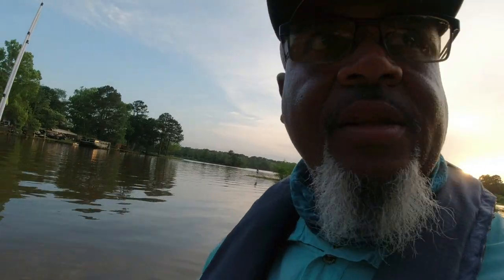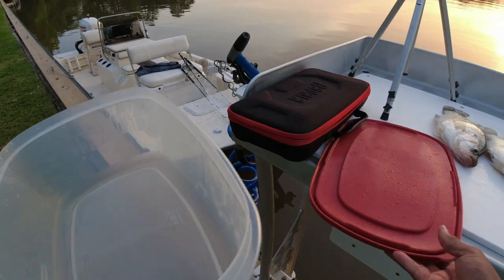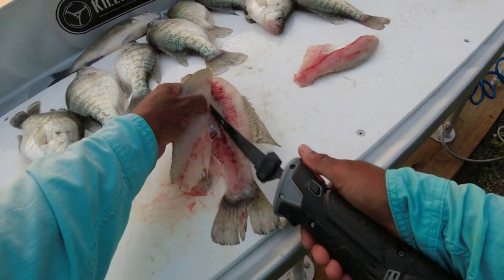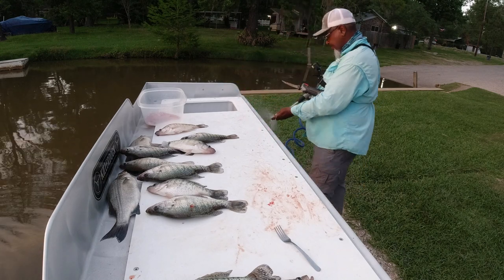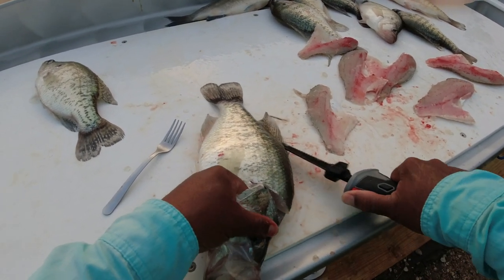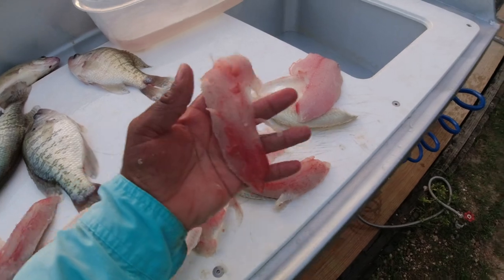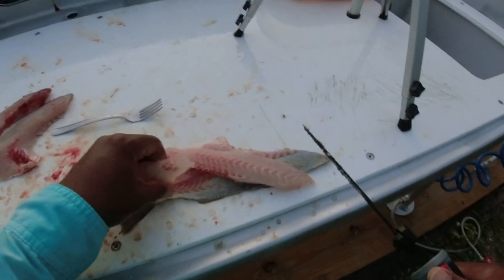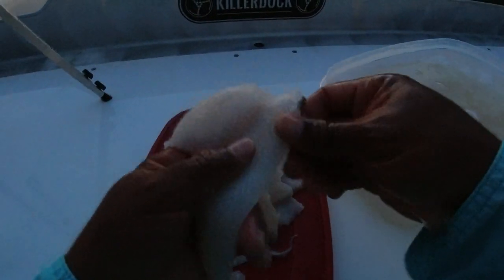The Best | Easiest | Fastest Way To Fillet Fish | How To Filet A Fish | Rapala R12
skcrappie Crappie is some of the most wasted meat while Filleting but it don't have to be, here is your New, Easy and Fast Way To Fillet Your Fish using the Rapala R12 Fillet Knife.

To take a guided crappie fishing trip with me on Houston TX area lakes or for electronics training on your boat send me an email so you'll be one of the 1st to get scheduled.

Terminal Tackle, Fishing Electronics, Trolling Motors and Much More that I use

The scent I use!

Smelly Jelly in Garlic and Shad scent

BnM Rod's